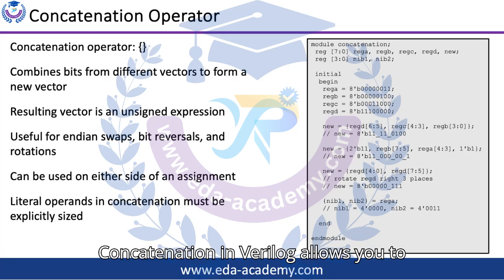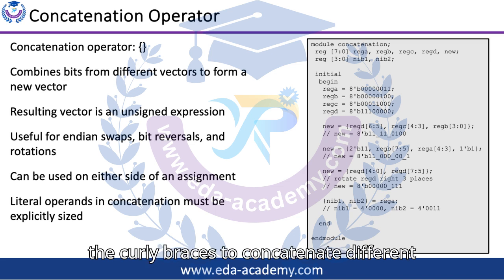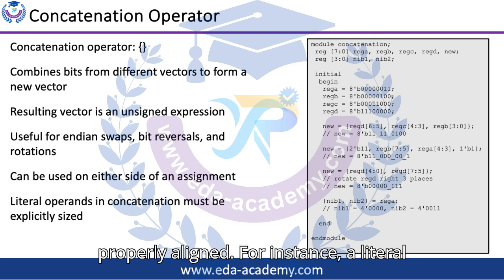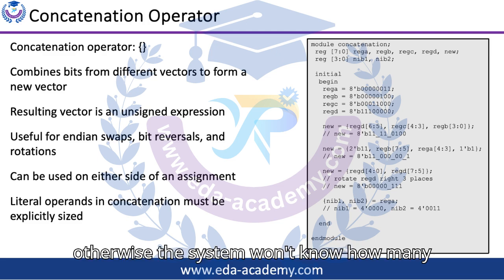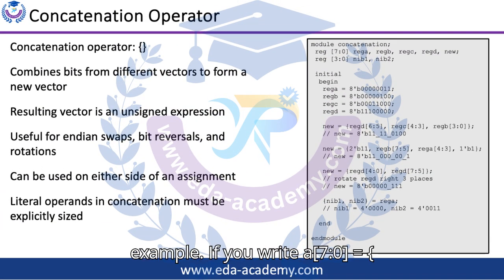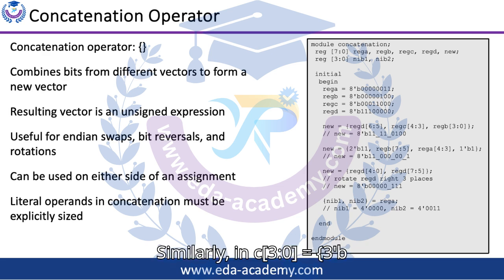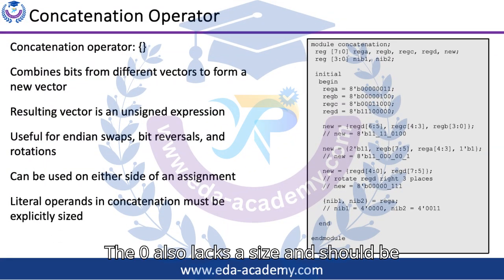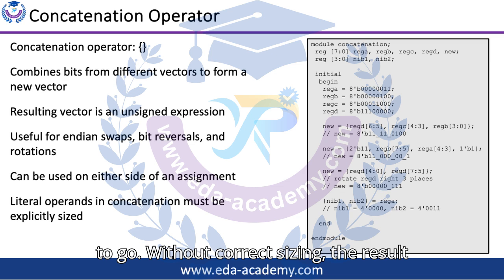Verilog Fundamentals 63 - Concatenation Operator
* We encourage you to go through our free course document and review all the available free lectures on the course page if you wish to sample the content before making a commitment.
* Our course syllabus undergoes regular updates to reflect the latest advancements and best practices in the field. Students who purchase lifetime access to this course are entitled to receive these updates for free, ensuring they stay abreast of the most current content. Subscribers, on the other hand, can access the latest content for free as long as they maintain their subscription to the course. This approach guarantees that our students and subscribers always have access to the most relevant and up-to-date information in the field.